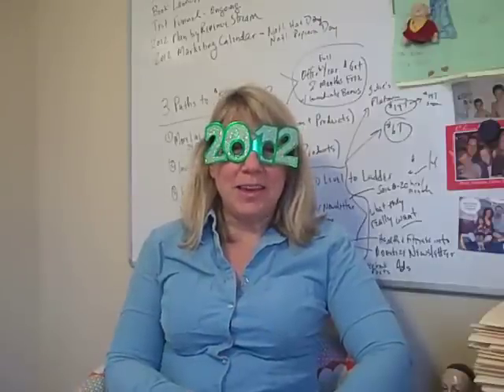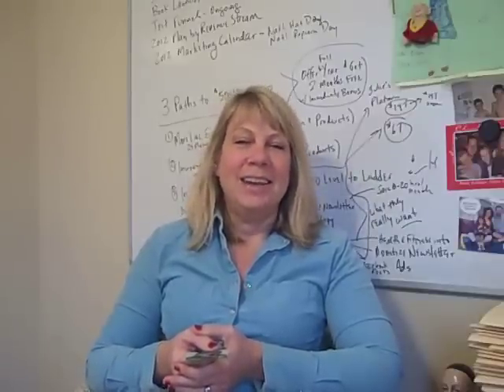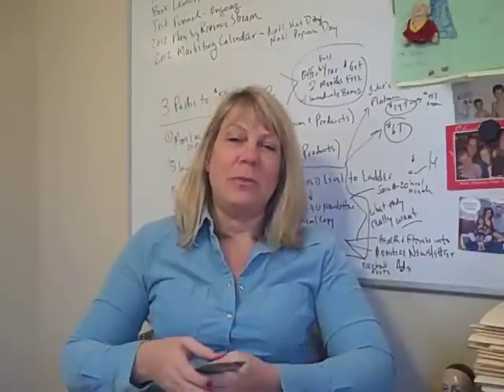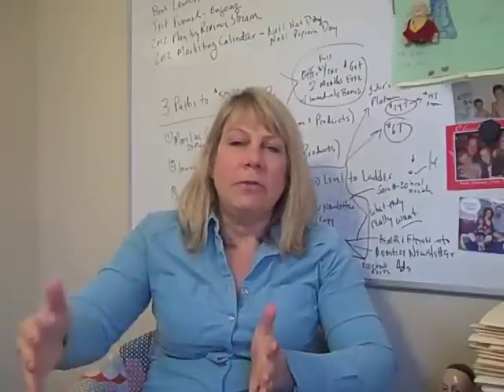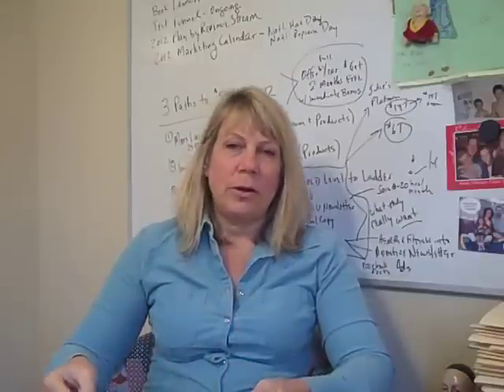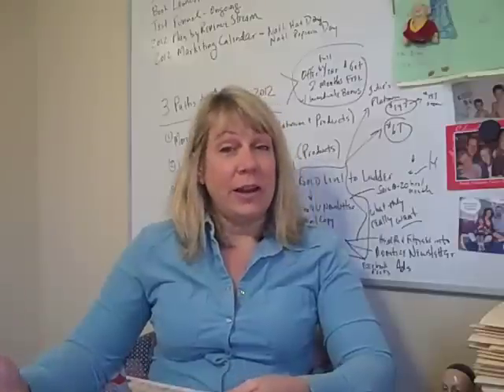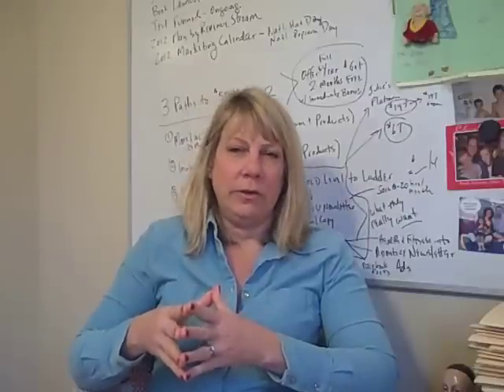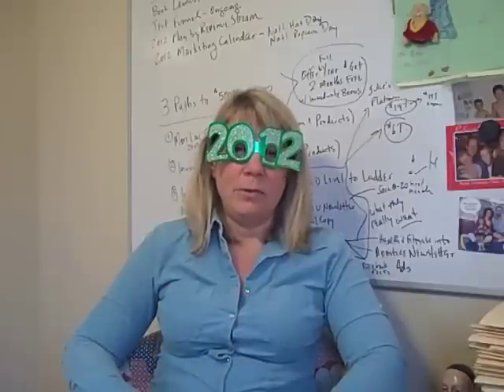Child Care Marketing - Goal Setting Webinar for Child Care with Kris Murray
Setting meaningful goals can be the key difference between success and failure in everything you do in your life.  Join Kris Murray as she teaches you how to set goal for attain success in 2012.

Make sure to grab your copy of her FREE book The 77 Best Strategies to Grow Your Early Childhood Business!